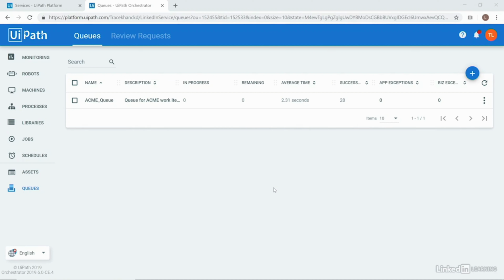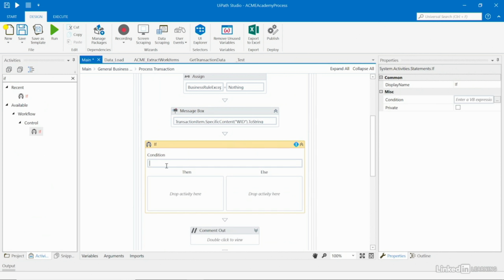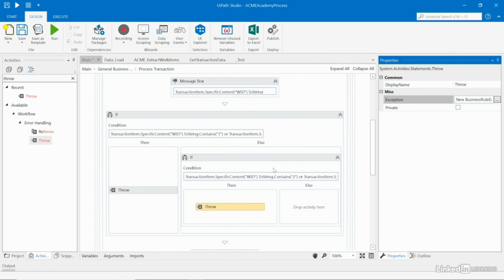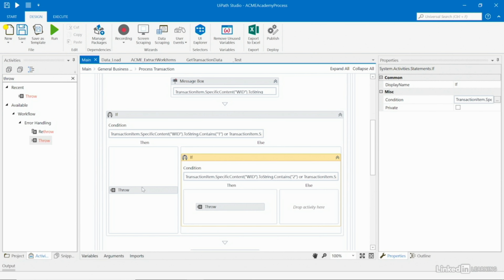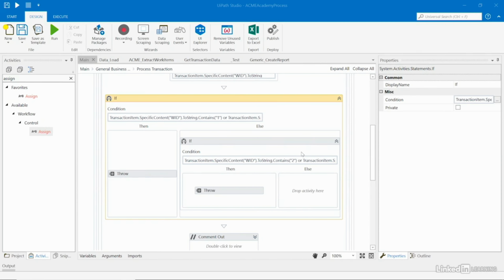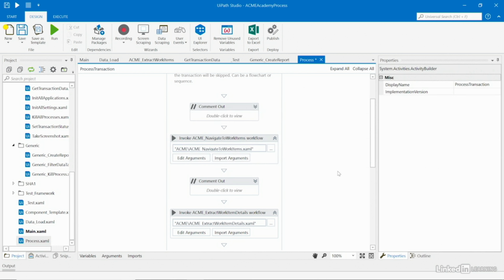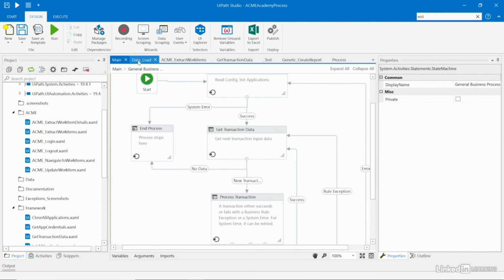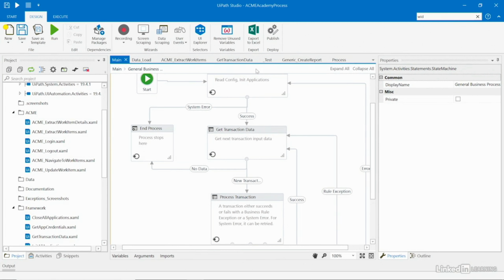UiPath - UiPath Framework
Table of contents:
00:00 - Framework exceptions
05:12 - Framework execution